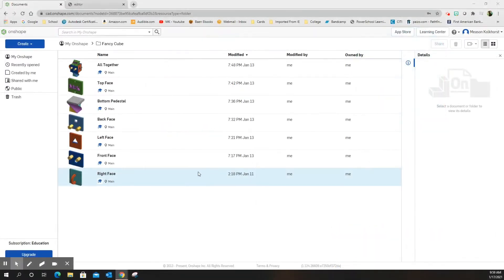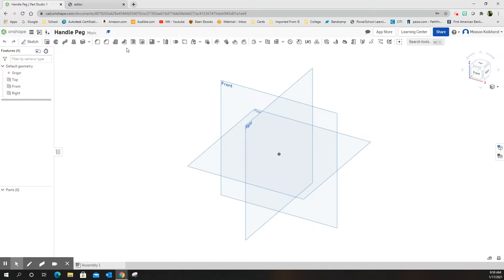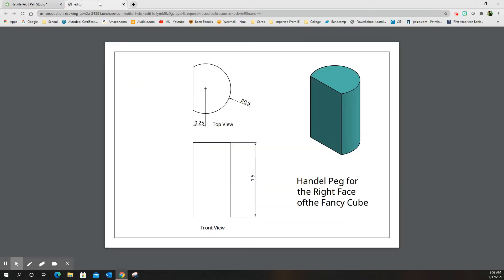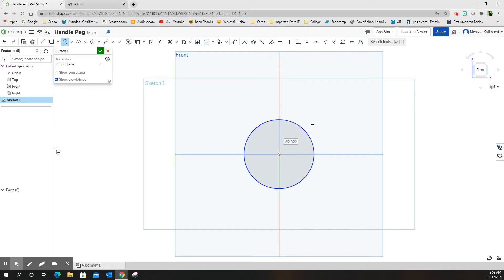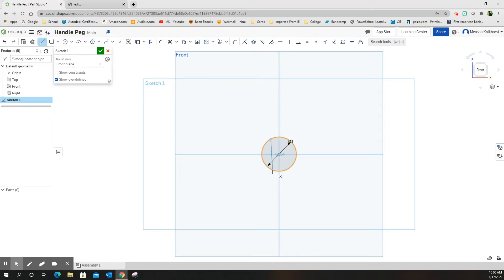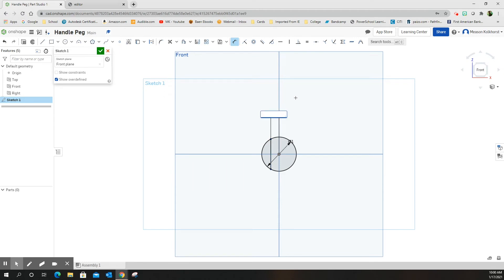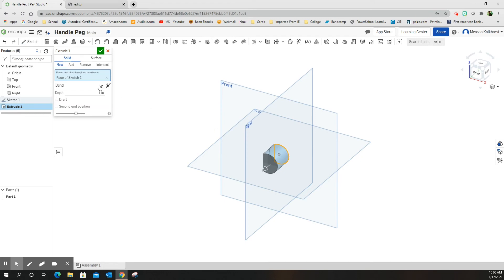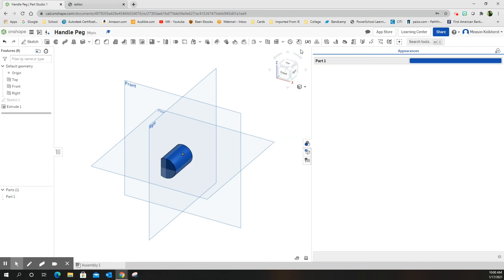Fancy Cube Insert: Handle Peg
Using Onshape to create the inserts for the the Fancy Cube.  Creating the Handle peg.